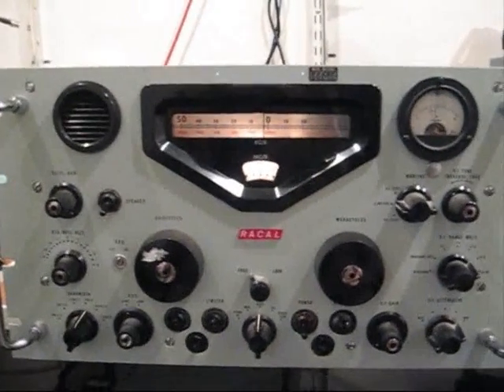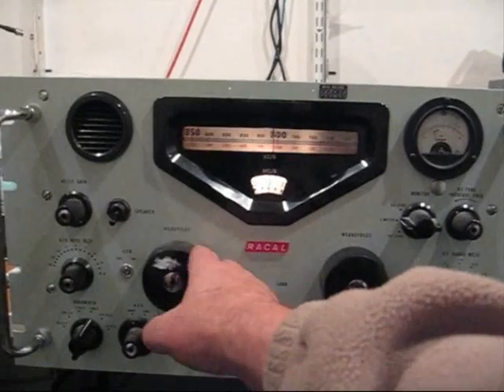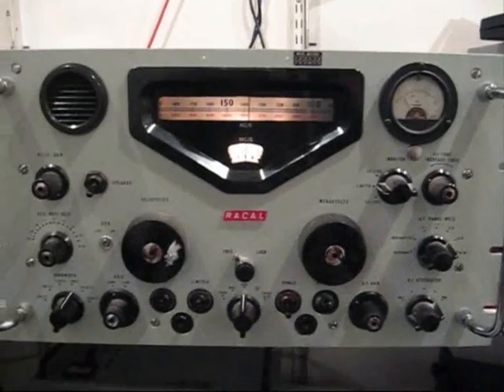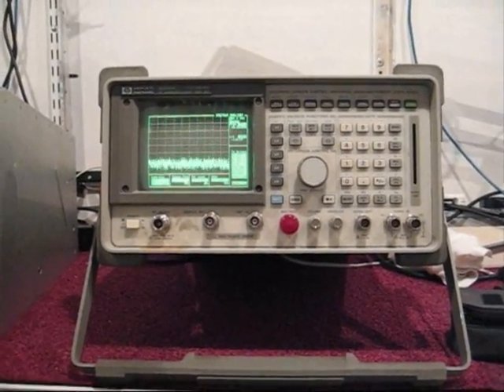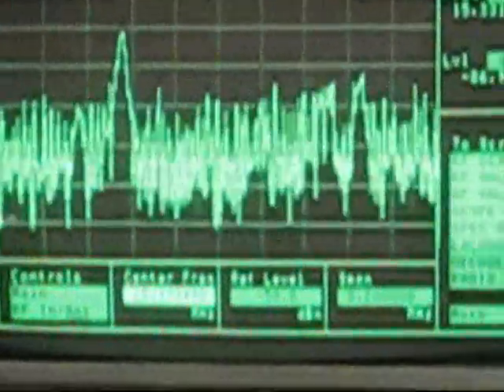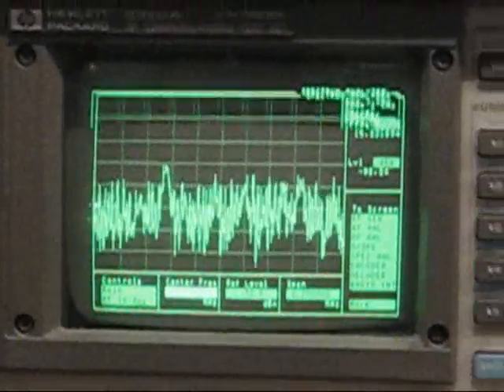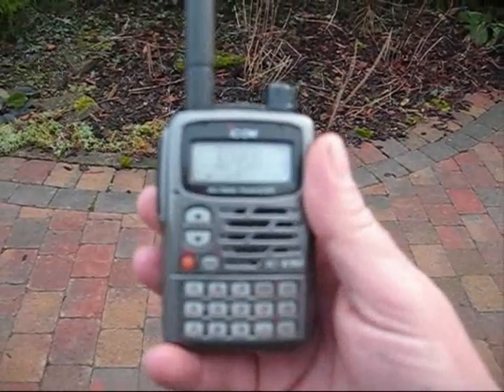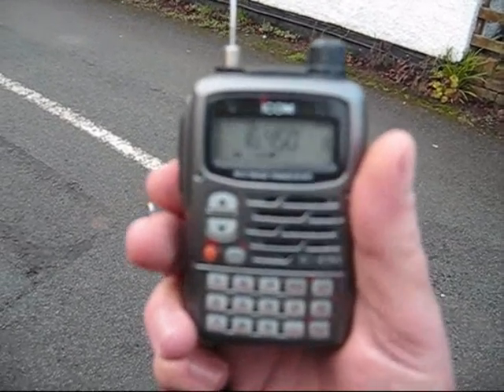Power Line Signalling The Death Of H F Radio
What PLT sounds like and what to do about it